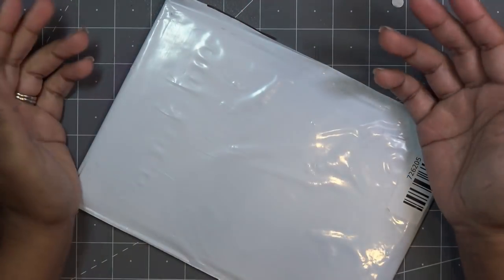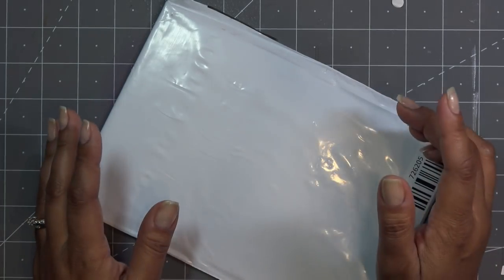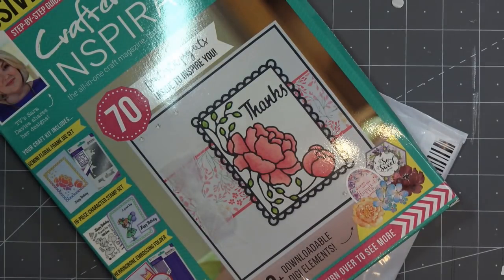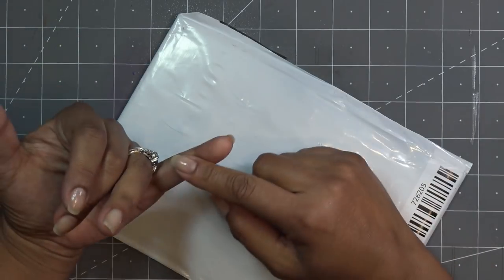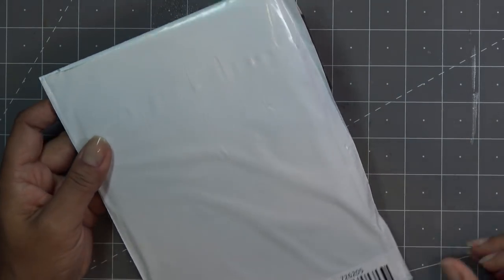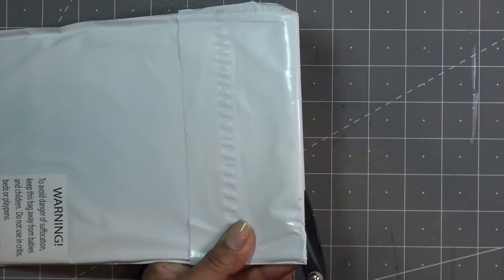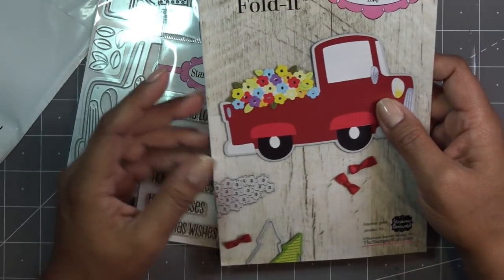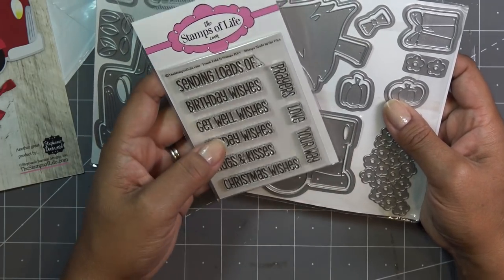A Little Haul & Let's Talk HSN Sitewide Free Shipping! Ends November 8th!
HSN has free shipping sitewide. Ends midnight 11/8/2020.

Mailing Address:
Vianney Luna
United States